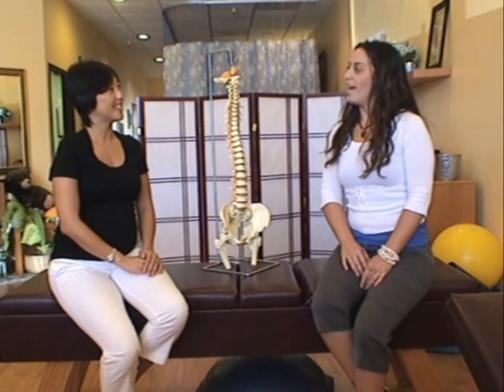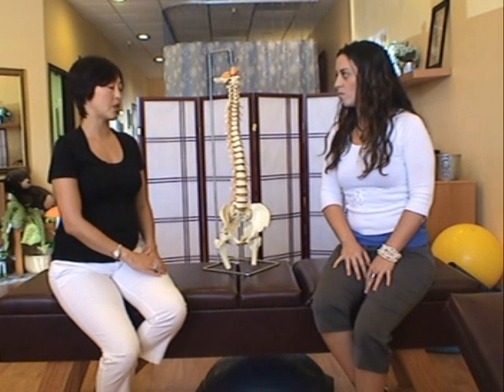LeTip Oceanside's Dr. Sarah Tamai, Chiropractor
Robyn Solley visits with Dr. Sarah at her Fire Mountain Spine & Rehabilitation Center in Oceanside. LeTip Oceanside is the largest Lunch Chapter in San Diego County, 2nd largest in Southern California, and 5th largest in the Nation!  We are a professional business network group that generates tips, referrals, leads, and clients your advertising dollars may not be bringing your way. Our sole purpose is to put "Dollars In Your Pocket". Join us for lunch on Tuesday at the El Camino County Club in Oceanside to see for yourself how your business can grow! email our Chapter President at , or by calling